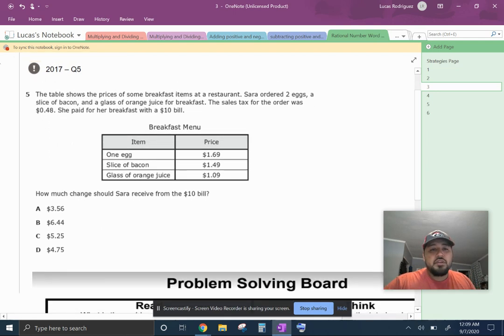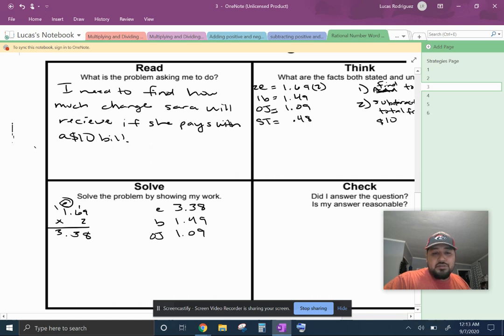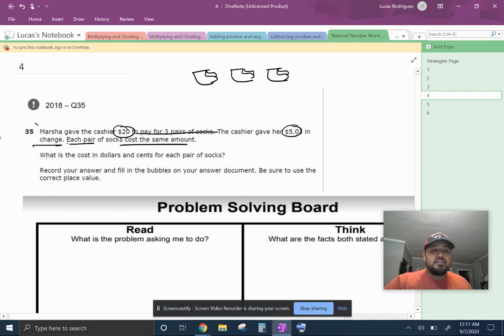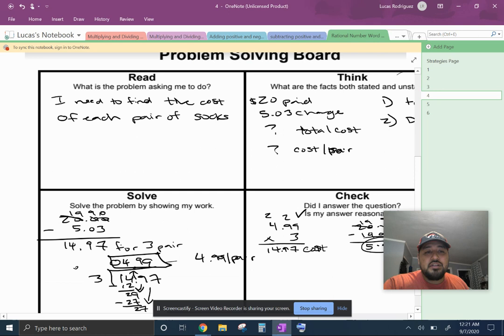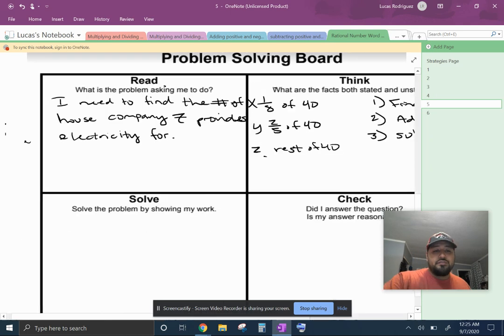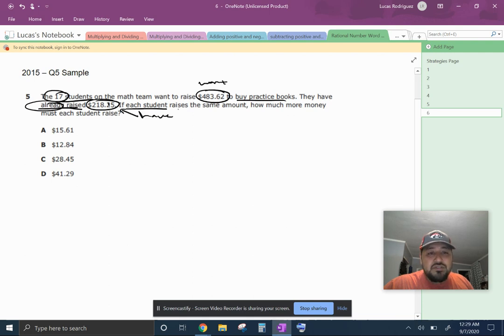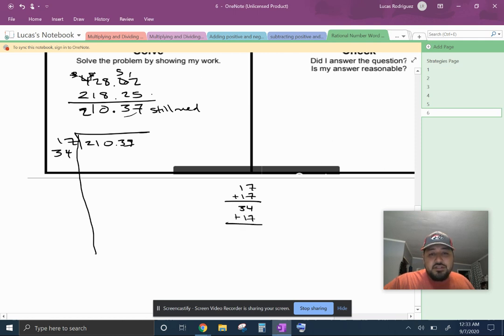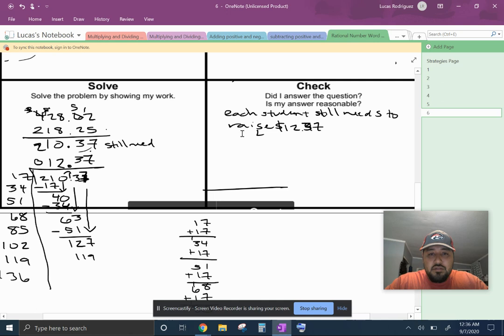Solving Multi Step Word Problem Examples 3-6